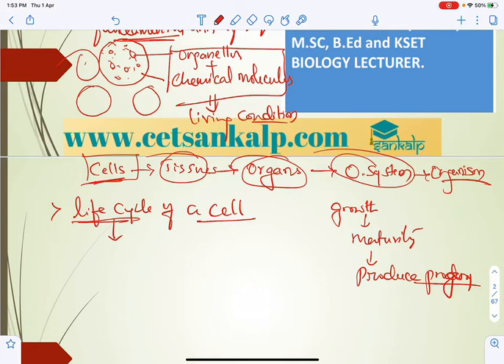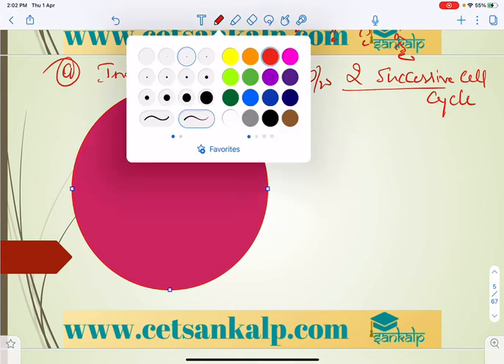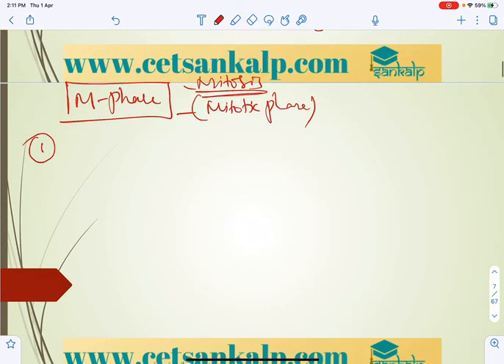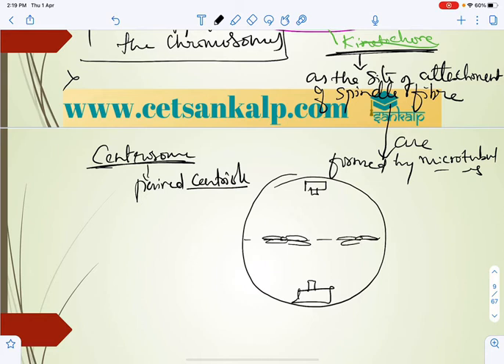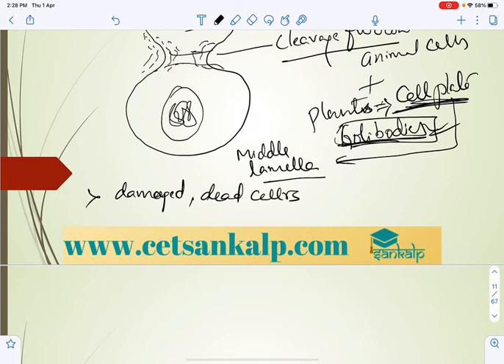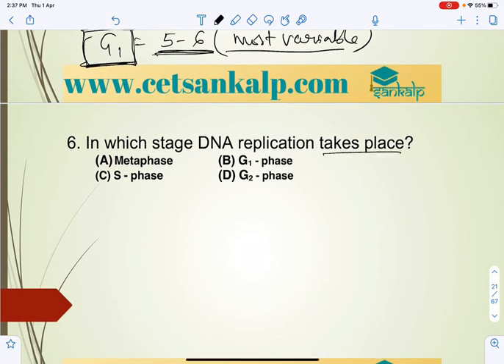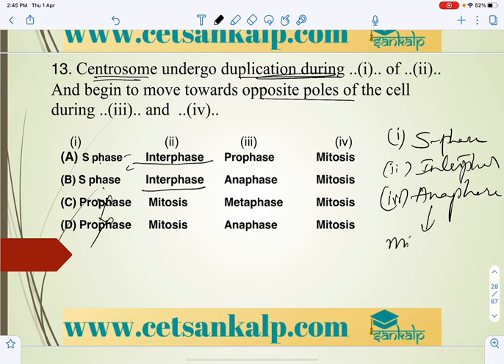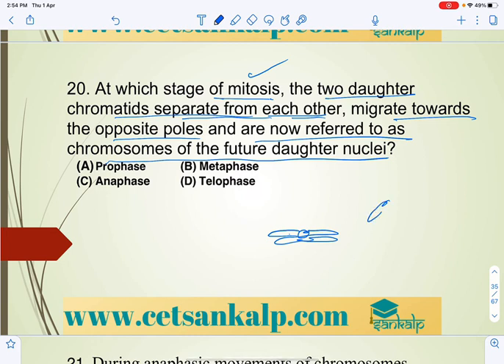CELL CYCLE & CELL DIVISION | SANKALP | CLASS 1| BIOLOGY